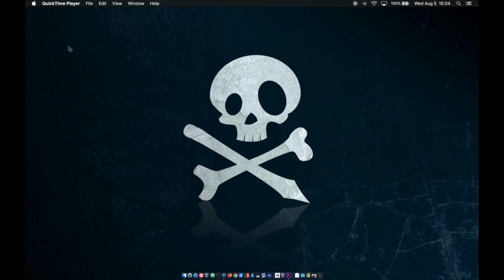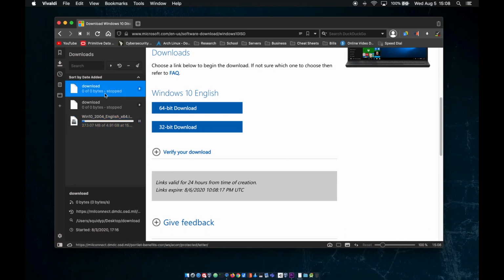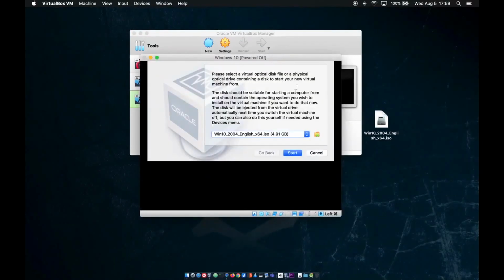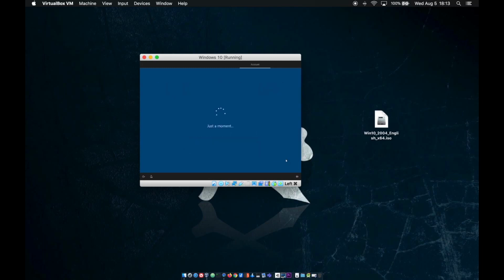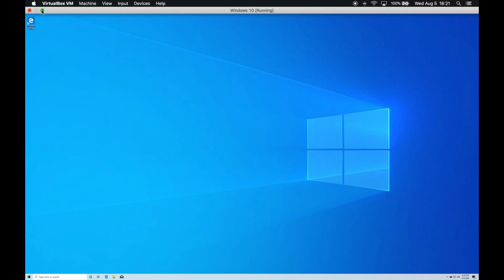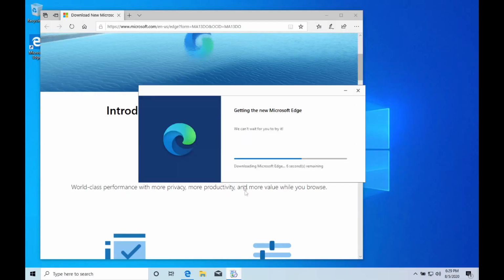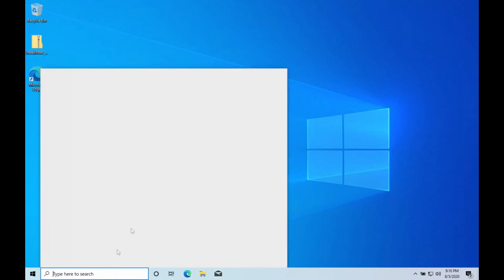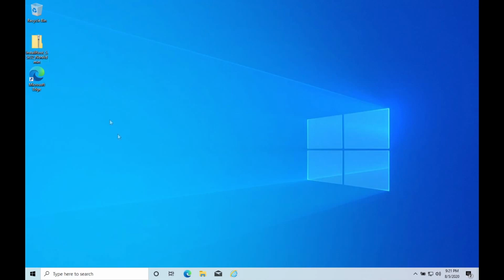CAC on a Mac, for real (NOT M1 Mac)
Here I show you my solution for getting my CAC working on macOS (x86 processor). And get DOD OWA encrypted email as well. I am on a US Navy server so you will need to get your OWA email serve from your systems administrator.

CAC Reader I used
Travel CAC Reader that I know works as well.

00:00 - Intro
00:20 - What resources are on you Mac
01:00 - Download VirtualBox
01:49 - Download Windows 10
03:20 - Install VirtualBox
04:44 - Making and Configuring VM
05:26 - Adding Windows ISO as a disk
05:52 - Launch the VM and Install Windows
06:44 - Starting Windows for the first time
09:50 - Setting up Windows 10 and Install VBox guest addons
11:12 - Adjusting screen resolution
12:25 - Setting up CAC reader
14:00 - Updating Edge
15:00 - Installing Root Certificates
17:25 - OWA and encrypted email

This method does not work on the M1 Macs as they use the ARM architecture. Currently, as of the making of the video, the only way to run windows and an M1 Mac is to use Parallels and Windows 10 ARM. Windows 10 ARM is part of the insiders project so it's not available to us plebs.